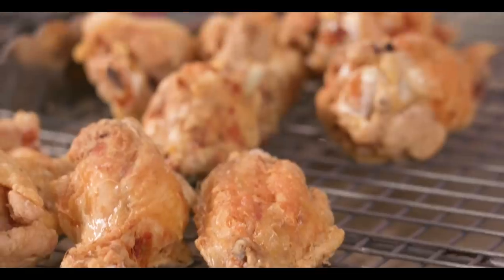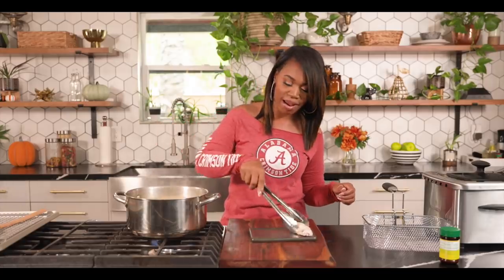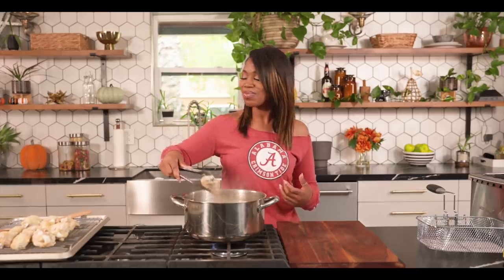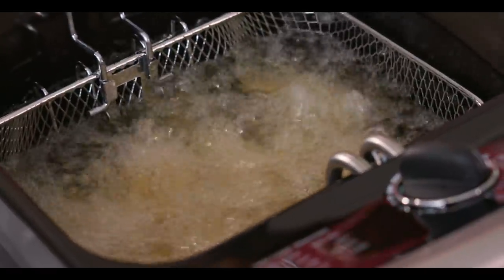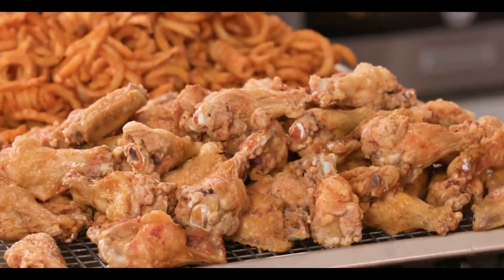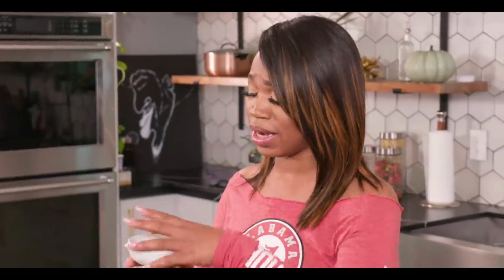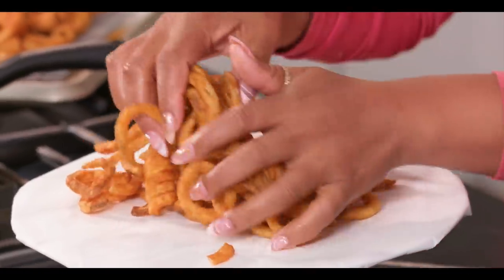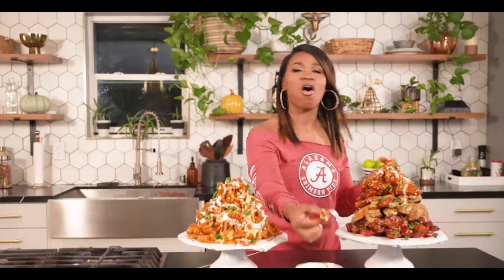HOW TO MAKE THE BEST CRISPY WINGS!! WITH LOADED CURLY FRIES!!! GAME DAY FOOD!!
Social media , Cookbooks, contact.

CRISPY CHICKEN WINGS

Ingredients

Large pot
Deep fryer or additional Pot for frying

Wings - I used the frozen bag of party wings and simply defrosted them.

Chicken stock (about two  32 oz cartons plus two tablespoons salt)

 Large bottle of  Vegetable Oil or Canola oil - 48 ounces or more

French Fries
Melted Cheese
Chopped Cooked bacon

TO MAKE THE WINGS-

Fill a large pot with the chicken stock, and add wings.  Cook wings over medium high heat  for 5- 6 mins, this is partially cooking the wings. Remove from the pot and place wings on a rack to fry or pan that is lined with paper towel. Allow the wings to cool.

While the wings are cooling, prepare your oil for frying.

Add oil to deep fryer or a deep pot, please do not fill to the top, instead  fill it half way. Preheat over medium heat for 5-6 mins, or until oils 350 degrees.

Add in the par cooked wings, and fry for about 5 mins or until wings have reached desired crispiness!!  Stir the wings occasionally, The wings will float to the top once they are done.

DEEP FRYERS

Wire racks- Cooling racks -  Pans